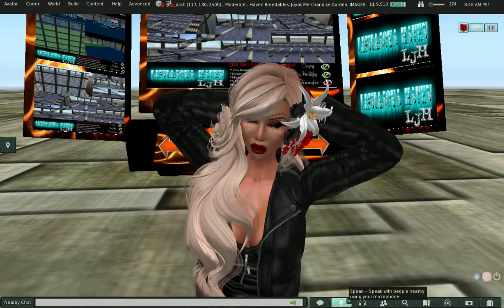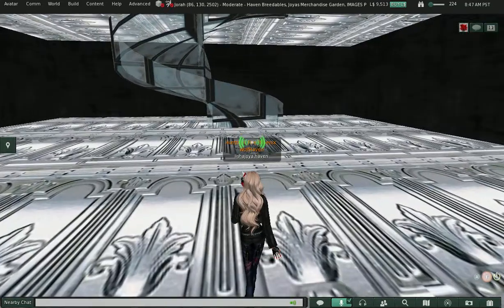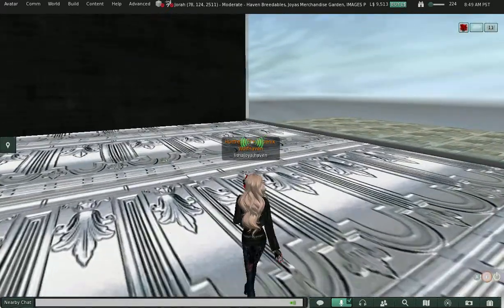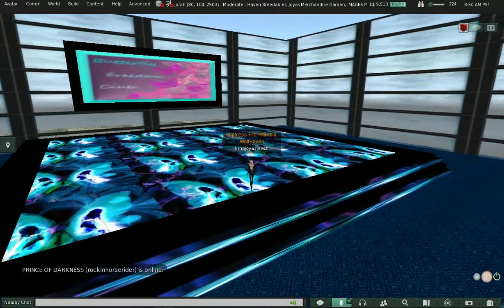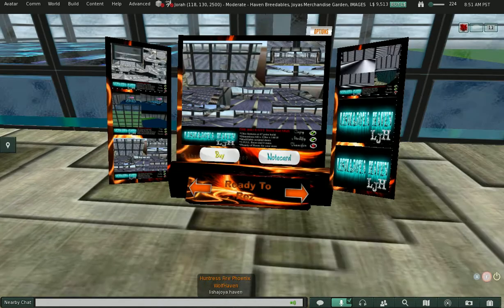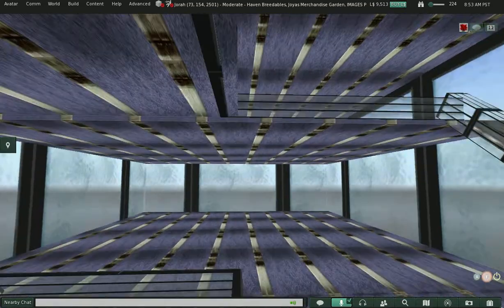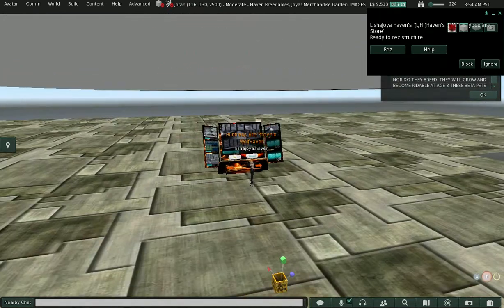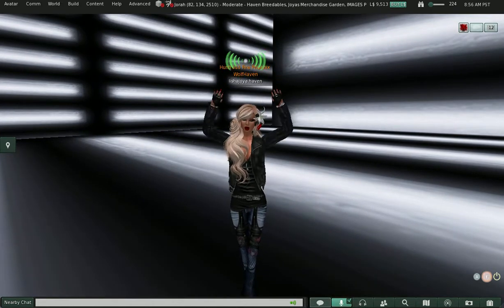Second life machima - Showing off my demo area for my builds - building in second life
Hello every one- this is a quick video on my new area called my DEMO area for builds~

the general location is 128,128,2500 on the sim called JORAH in second life.

I wanted to thank my friend and TRUE mentor QuantumCat for taking my butt to a sandbox in second life- giving me my first texture organizer and did not baby me when i started to build- thank you and I love you my homie!

My derez time at this time is 2 minutes but it will be changed as i add more- and larger builds that require more time to see

As you can tell I have been a very busy woman!

SO if you are on this sim and I am on it feel free to TP to  me or fly to me - Im a very kind and nice person- in fact you can meet my friends and family that live with me as well on my sim!

Also i do not have all my builds in this demo rezzer- this is only 4 of them and only 1 of them is on the second life market place at this moment- but soon- more will be coming

~I heart you~

Lishajoya Haven aka lishajoyahavenalt